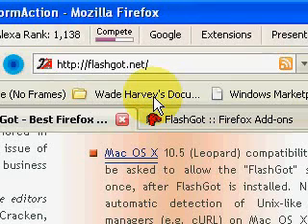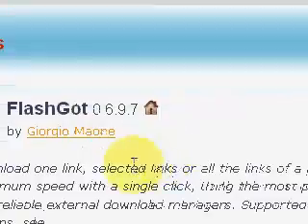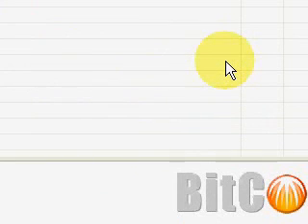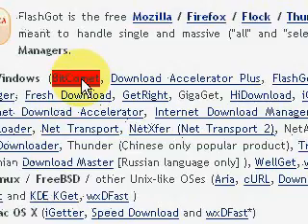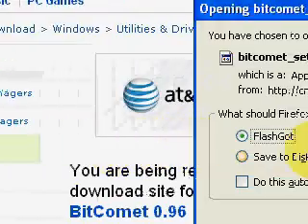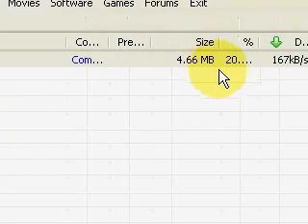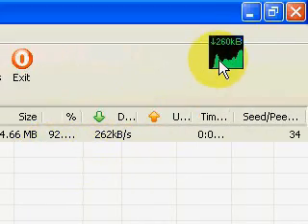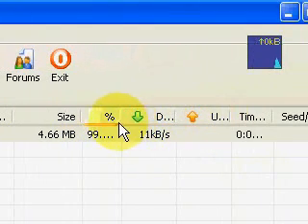Install FlashGot & BitComet Download Manager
- Installing FlashGot and BitComet allows you to pause and resume big downloads from the point you left off.